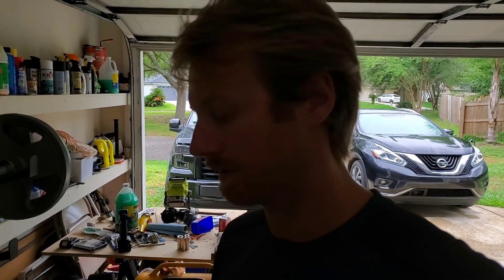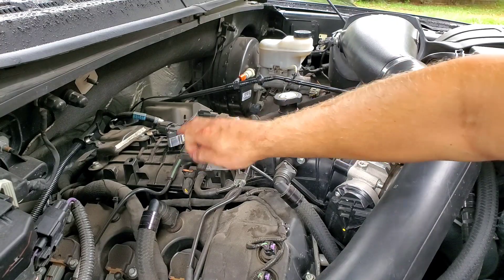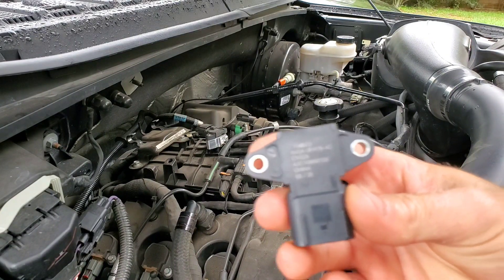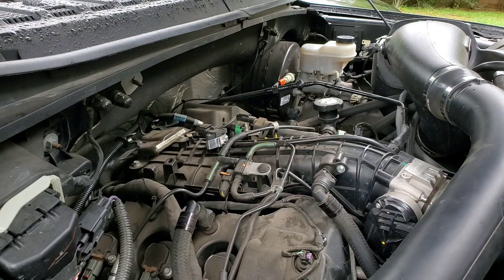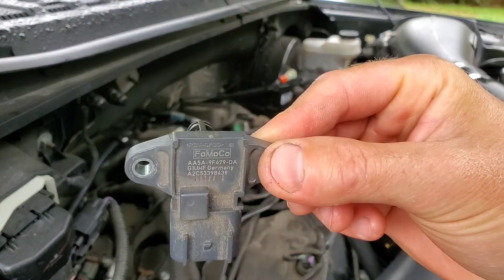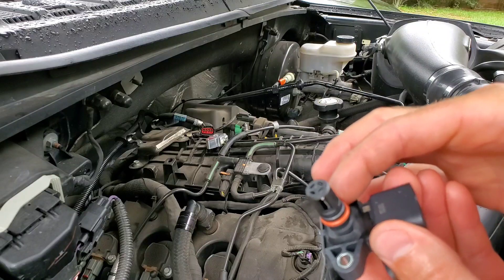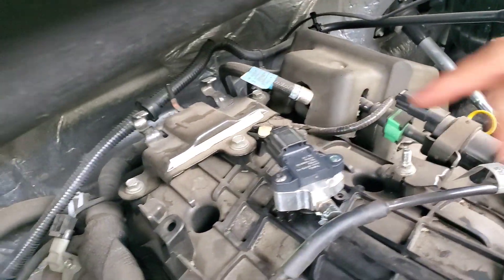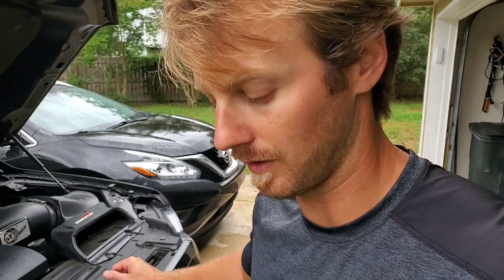2015 F150 Ecoboost MAP Sensor Upgrade after NEW TURBOS 3 BAR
With upgraded turbos now installed, you need to accurately measure the higher boost levels. This 3 Bar Manifold Absolute Pressure sensor is a necessary upgrade. This will require custom tuning!